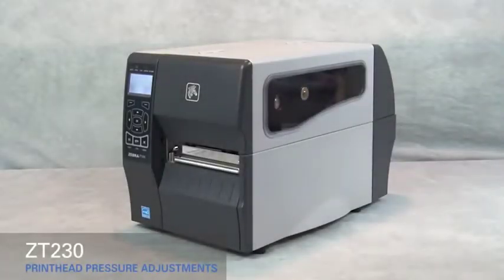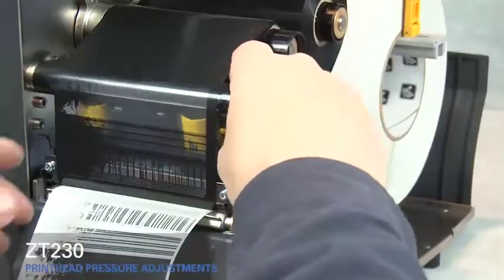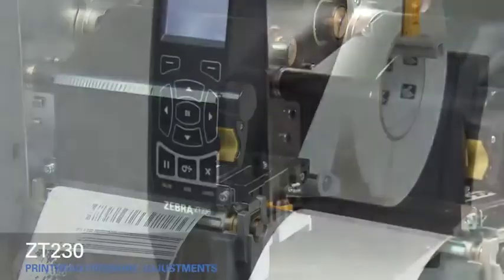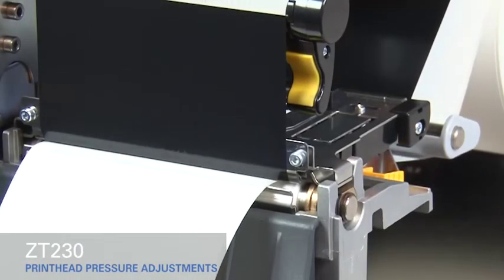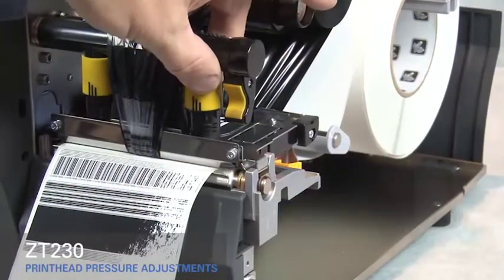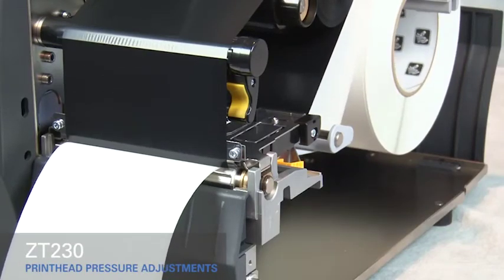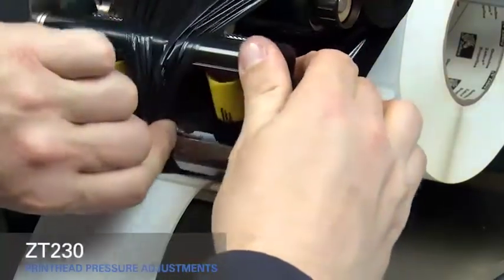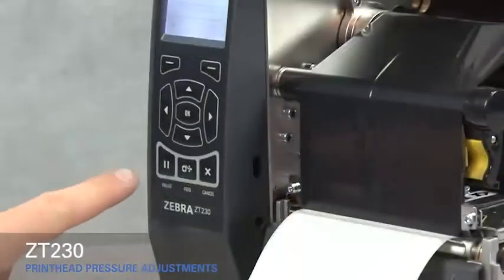Como calibrar cabezal impresora Zebra ZT200 (zt220/zt230) RD PRINTER SERVICE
En esta oportunidad te enseñamos como ajustar de manera manual, el cabezal de la línea de  impresora Zebra ZT200 (ZT200 / ZT230)

Para adquirir este producto o sus consumibles,  hacer consultas y/o soporte técnico especializado podes contactarnos: